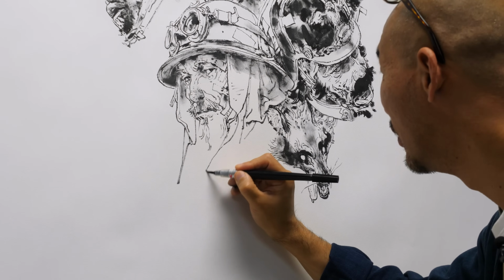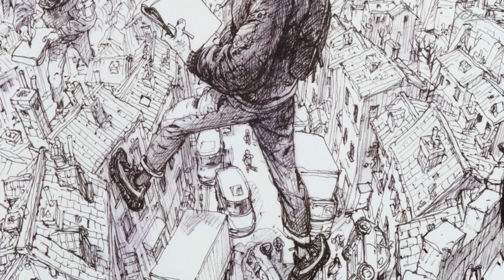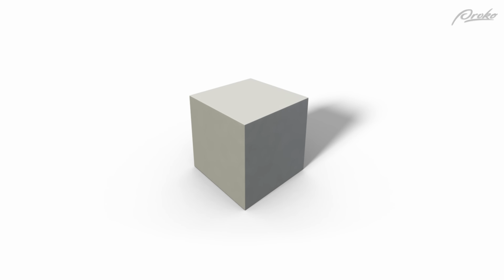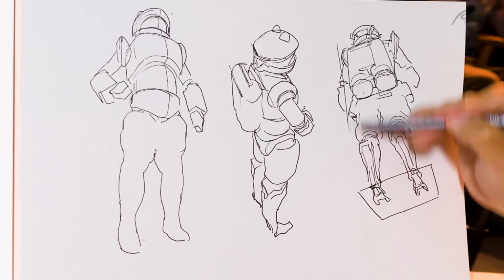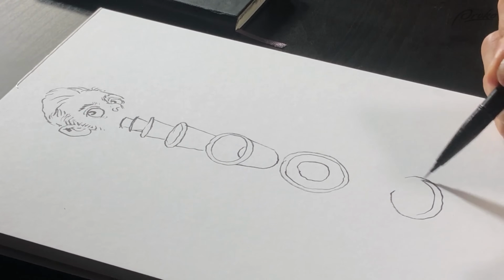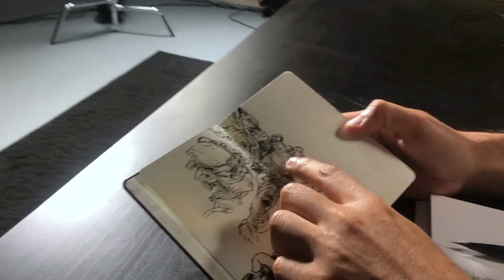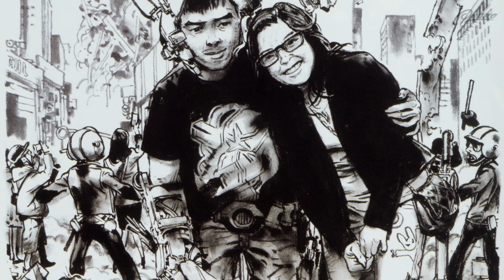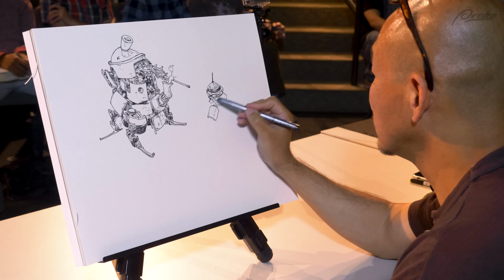How to Draw like Kim Jung Gi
In my last interview with Kim Jung Gi, I tried to figure out who he is, and why he’s so good. In this episode, I’m going to dive deeper. I’m going to analyze his methods, his techniques, and his process… I’m going to figure out HOW he draws. If you’re interested in drawing like Kim Jung Gi, this interview is for you.

CREDITS:

Script - Stan Prokopenko
Production Assistance - Sean Ramsey Brandon Storer, Katrina Collins Charlie Nicholson Katey Jensma, John Birchall
Editing - Charlie Nicholson, Stan Prokopenko
Translators - Hyeyeon Park, Lim Hur